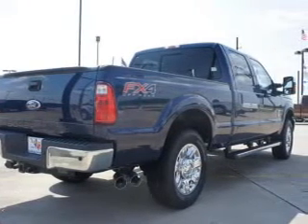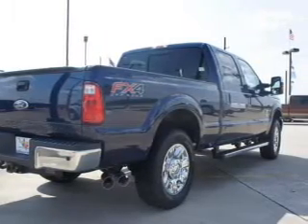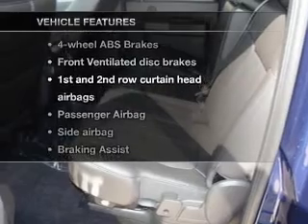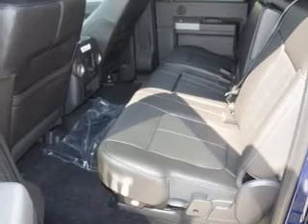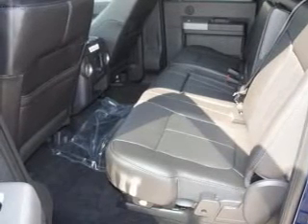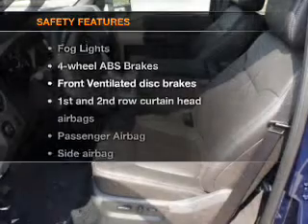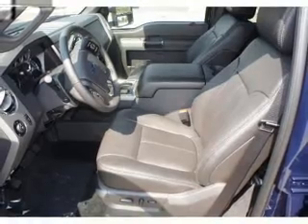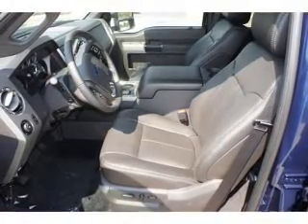2012 Ford F-250 - Rosenberg TX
Year: 2012
Make: Ford
Model: F-250
Trim: Lariat
Engine: 6.7 liter 8 cylinder 32 valve
Transmission: 6-Speed Automatic
Color: Blue
Mileage: 9
Address: